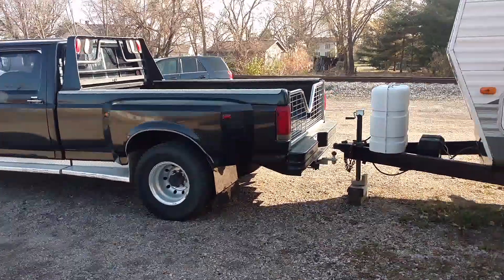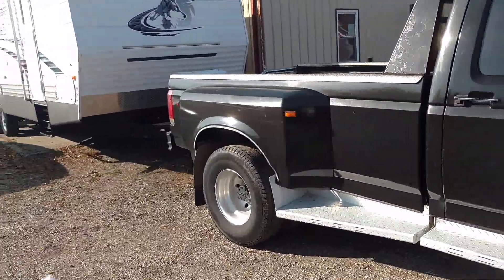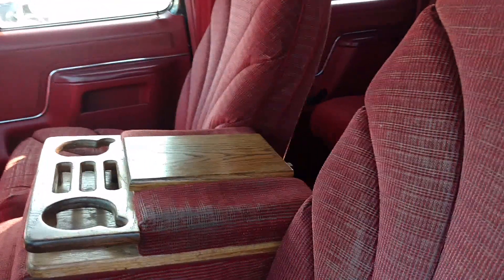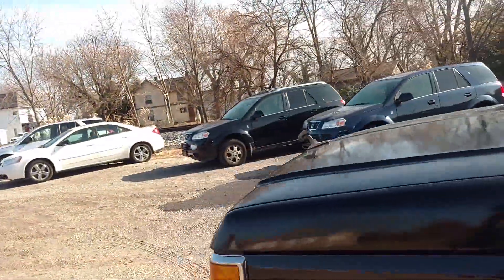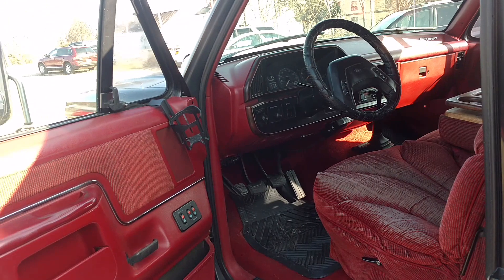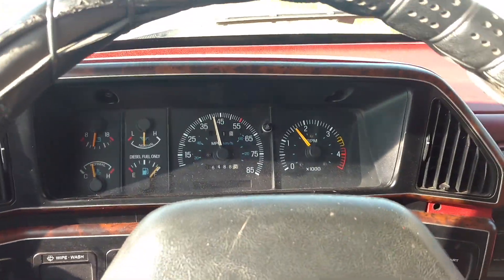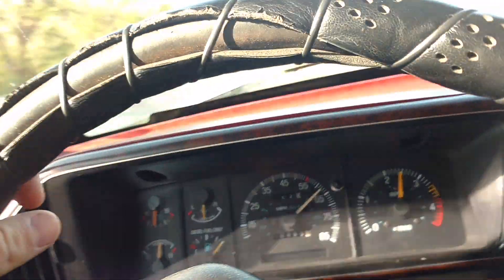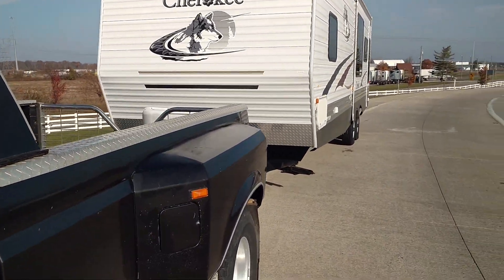NOW FOR SALE. My 1989 Ford F350 7.3L IDI Diesel (part 1)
UPDATED 5/21/2023

This is my rare Custom Coach conversion F350 7.3 Diesel Dually I bought in 2016 to keep personally. Was looking for an EMP proof bug-out truck but it ended up so nice my plans for it changed. It was in Mississippi until 2013 when it came to southern Ohio. I went down by Athens Ohio to get it. Looks great, runs & drives perfect in every way! Clean rust free straight body & original paint with some clear coat issues, I had the hood painted March 2023 because it had three places on the surface that were about to rust. When I recently had the exhaust hanger replaced the tech had it on his lift and said “Where the __ did you get this truck?” (He thought it was something I’d got to resell on the lot.). He commented on the original paint still on the underside of the bed. It has good cold AC & good a heater. The brakes and suspension are great & it handles better than most of the 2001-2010 Super Duty trucks I sell at my car lot! Interior is original & incredibly clean. No cracks, blemishes or damage to the dash and no missing interior pieces. No stains, no smells, never smoked in. Clean title. 123k actual miles as of 5/20/2023.

This is the IDI (indirect injection) 7.3L diesel with mechanical fuel pump & mechanical fuel injection. It always amazes me because as smooth as it is, it's still basically a big old international Harvester piece of farm equipment. In other words, it is simple and it is unbelievably tough. No computers anywhere I love how simple and inexpensive this is to work on compared to a powerstroke.  It has an aftermarket oil pressure gauge installed for some reason but the stock gauge works as well as all the other gauges. The truck also has a heavy duty steel rear window guard (headache rack) with integrated tail lights & signals, and stainless steel running boards. It was used in the past to tow a gooseneck trailer & still has the wiring in place for that too. This truck has never been driven in the snow and salt, and as mentioned, the underneath is clean. You shine a light up there & you can still see the factory paint. The bed rails, frame, lines, even the fuel tank straps are not rusty. Super clean even on the bumpers. Both fuel tanks work but the front tank fuel gauge only shows empty when I switch to it. The interior is a custom coach design with wood trim and upper indirect lighting and individual spot lighting like a conversion van, and has an integrated CB radio in the top panel. The super comfortable plush seats are original and don’t even look old even though they’ve never been worked on. Minimal fading on the  driver’s seat only. And I love this- It has Longhorn insignia mud flaps & a hood ornament that looks like a cowboy’s arm holding up his hat while bull riding in a rodeo!

RECENT SERVICES:

2016 Jan:   New radius arm bushings & Class V Reese receiver
2016 June: New complete dual exhaust installed & R134a AC retrofit
2016 Sept: New front tires
2017 Mar:  New complete clutch kit & clutch master cylinder installed
2017 Nov:  New carrier bearing & u joints installed.
                   I put on a new digital trailer brake controller and towed my 35’ camper some.
2018 May: New power steering gearbox installed.
2019 Aug:  New Kenwood bluetooth stereo & Kicker speakers installed by Best Buy.
                   New front & rear Monroe shocks installed.
2020 July:  New lifetime warranty starter from Oreilly’s Auto parts installed.
2021:          New front brakes/rotors. Rear brakes were new when I bought the truck.
                   Coolant flushed & anti cavitation EC-1 added. New belts.
2022 June: New bed liner installed after I had the bed treated/sealed
2023 Mar:  Four new rear tires
2023 April: Eight new glow plugs and glow plug actuator, and new alternator

The only potential weakness in these old International 7.3L & the older 6.9L diesels were the possibility of cavitation damage. I was sure to cover this with the owner before I bought it for myself. The coolant was treated years ago but he drained the cooling system & flushed it in 2015 and had fresh anti-cavitation EC-1 used.  The only reason I did the clutch because I thought the pedal felt hard & the clutch rattled sometimes.  I'm still loving & obsessing about this truck.